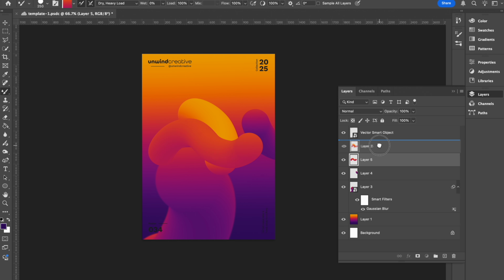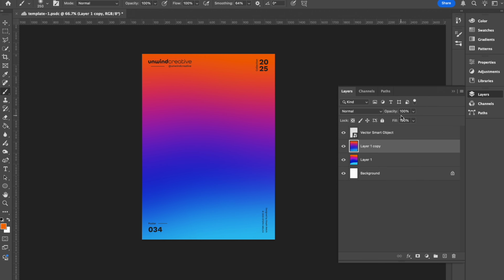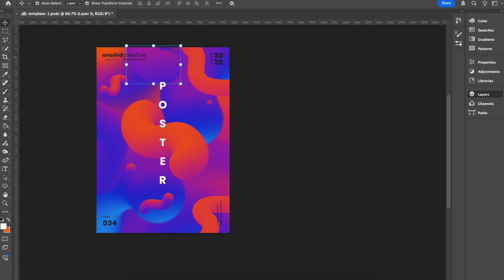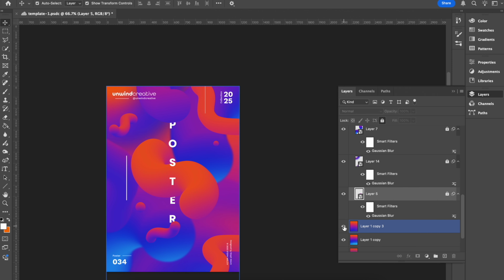Gradient Forms Poster Design in Adobe Photoshop - #034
Originally posted on my Unwind Creative channel — now archived here as part of my full creative journey.

In this video, I take you through the process of creating Gradient Forms, a bold and vibrant poster design featuring fluid organic shapes, dynamic gradients, and structured geometric elements. Watch as I experiment with colours, composition, and typography to bring this abstract piece to life.

This design plays with contrast—soft, glowing blobs blend seamlessly into a structured layout, creating a striking balance between order and chaos.

O T H E R   C O N T E N T